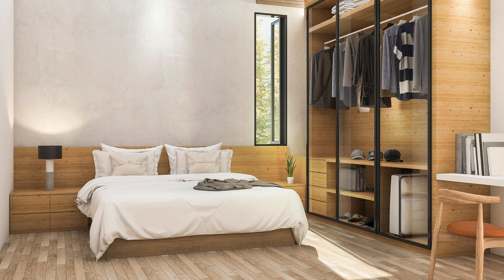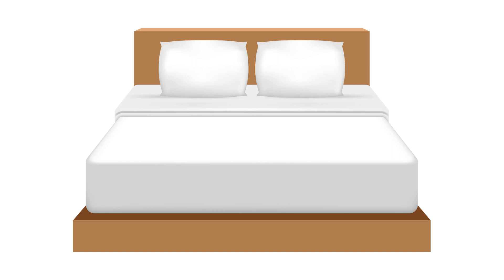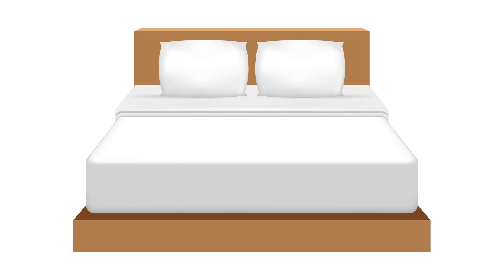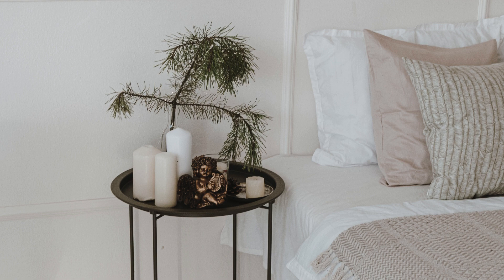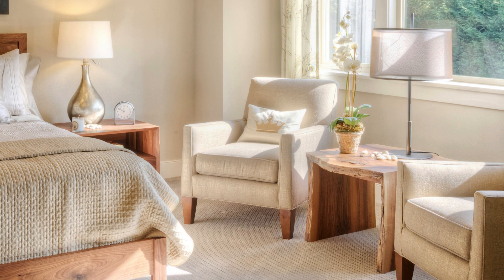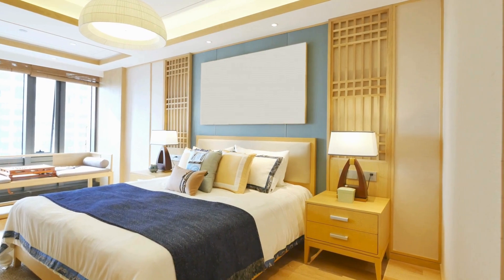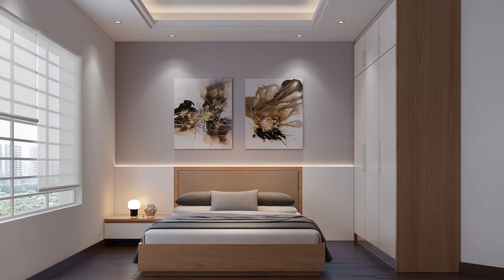7 Easy Steps to Refresh Your Bedroom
Transform your bedroom into a peaceful oasis with these 7 easy steps to refresh your space! From decluttering to adding cozy elements, this guide will help you revamp your bedroom in no time. Get ready to create a space you'll love coming home to!